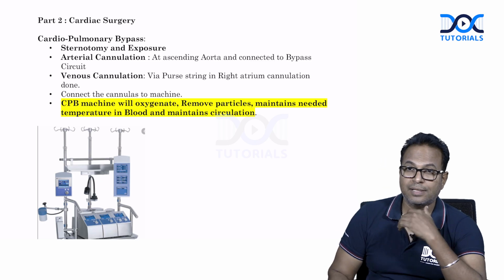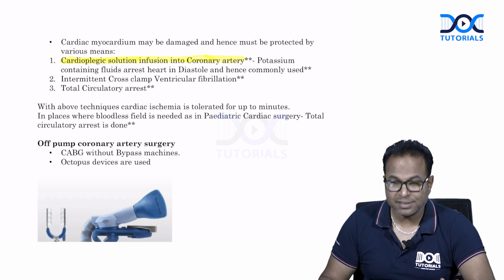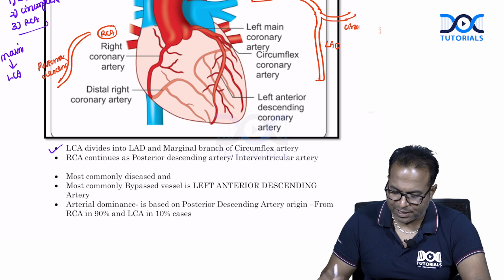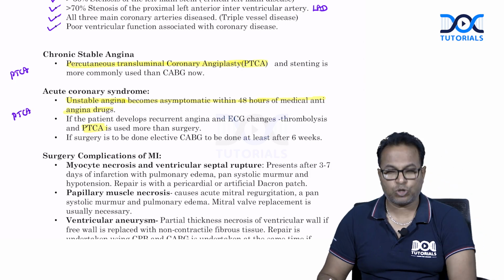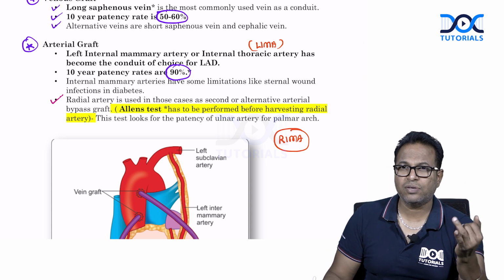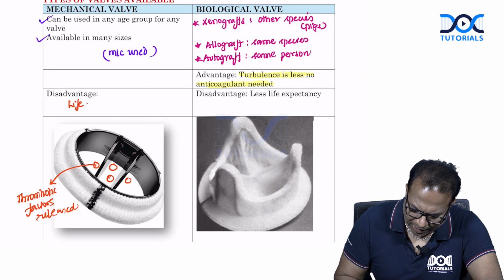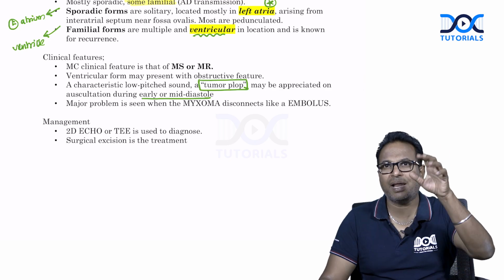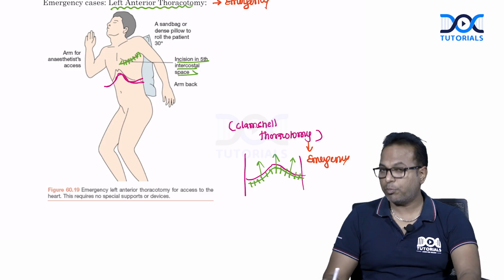CABG Surgery Explained|Off-Pump vs On-Pump Coronary Artery Bypass|DocTutorials Cardiac Surgery Guide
💡 In this video, we break down CABG Surgery (Coronary Artery Bypass Grafting) — one of the most commonly performed cardiac surgeries by cardiothoracic surgeons. Learn how on-pump CABG uses the cardiopulmonary bypass (CPB) machine, how off-pump CABG (beating heart surgery) is done using the Octopus device, and why each technique matters for patients with triple vessel disease and left main coronary artery disease.

At DocTutorials, our V5 solution is built to simplify learning for MBBS, NEET PG, and Residency students. We combine animated visuals, real-surgery explanations, and clear diagrams — making even advanced topics like CABG surgery, valve replacement, and thoracotomy techniques easy to understand. V5 ensures you don’t just memorize — you master the concept with textbook-mapped precision and clinically relevant clarity.

What You’ll Learn:
🔹 Step-by-step procedure of Coronary Artery Bypass Grafting (CABG)
🔹 Function of the Cardiopulmonary Bypass (CPB) machine
🔹 Understanding on-pump vs off-pump (beating heart) techniques
🔹 Graft choices – LIMA, saphenous vein, radial artery & patency rates
🔹 Indications for CABG – Main vessel, triple-vessel disease, unstable angina
🔹 Post-operative complications & valve surgery overview
🔹 Types of Thoracotomy (Posterolateral, Clamshell, Anterior)
🔹 High-yield MCQs: Atrial Myxoma, Valve Types, Prosthetic Valve Endocarditis

00:00 – Introduction to CABG Surgery & CPB Machine
02:00 – On-Pump CABG Technique Explained
04:30 – CABG Indications: Main & Triple-Vessel Disease
06:00 – Graft Types: LIMA, Veins, Radial Artery
08:00 – Off-Pump (Beating Heart) CABG & Octopus Device
10:00 – Valve Surgery: Mechanical vs Biological
12:00 – Common CABG Complications & Survival Rates
14:00 – Thoracotomy Approaches: Posterolateral, Clamshell
16:00 – Cardiac Tumors: Atrial Myxoma Explained
18:00 – Summary & Takeaway

Why This Video Is a Must-Watch:
💬 Simplifies CABG surgery concepts
📘 Covers all Bailey 28th Edition and Sabiston updates
🎯 Includes high-yield points for NEET PG & FMGE Surgery
🧠 Perfect for quick revision during exams

📲 Download the DocTutorials App to access structured V5 video lectures, QBank, and flashcards.